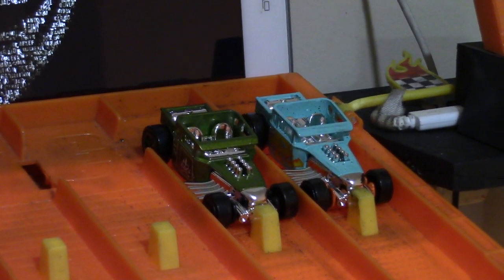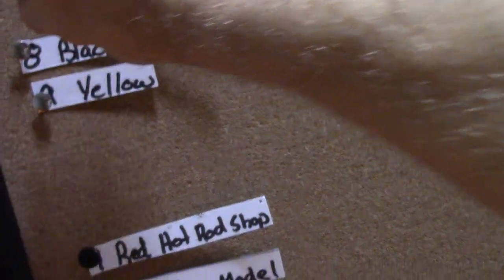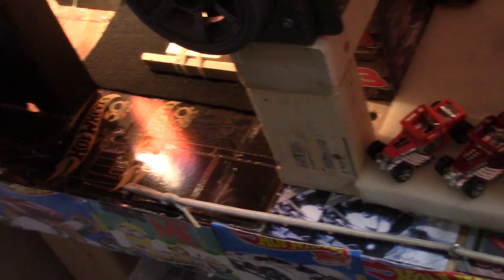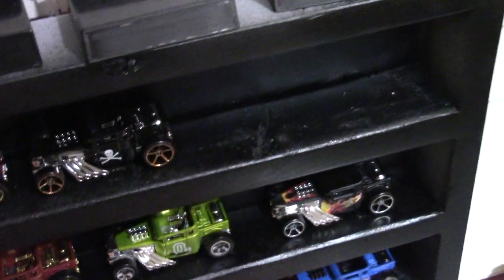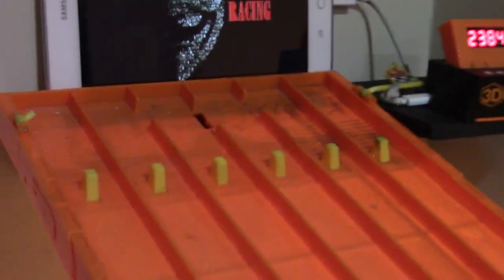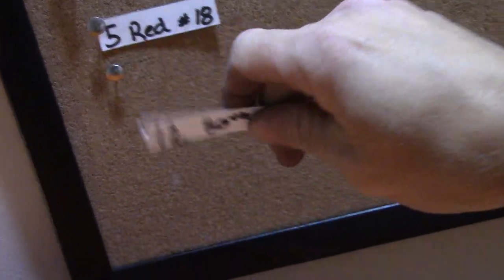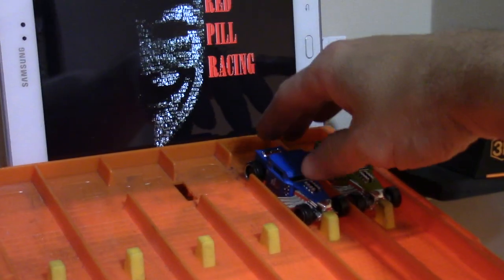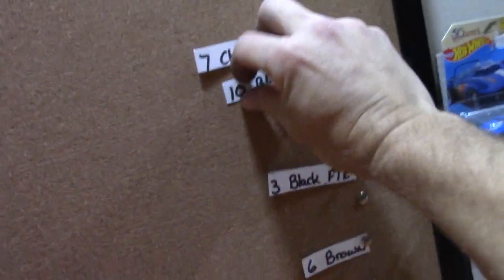Round 1 Of the Red Pill Bone Shaker Tournament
16 cars will become the final 8!